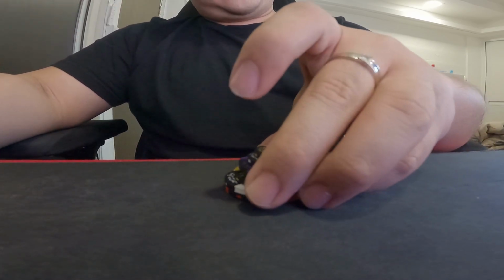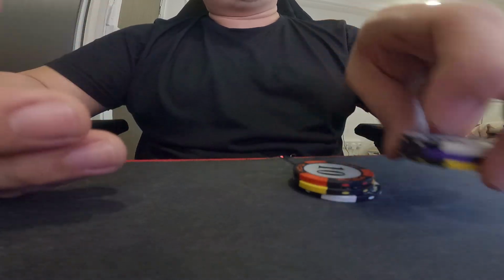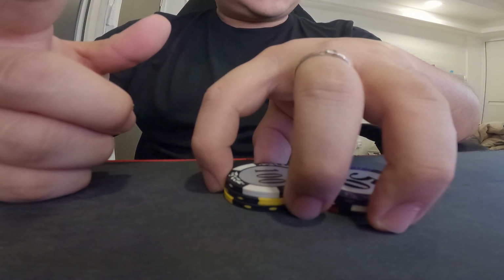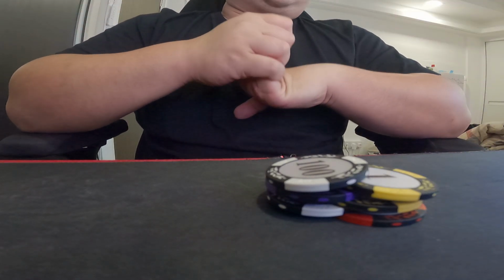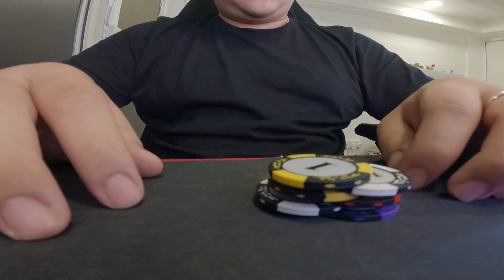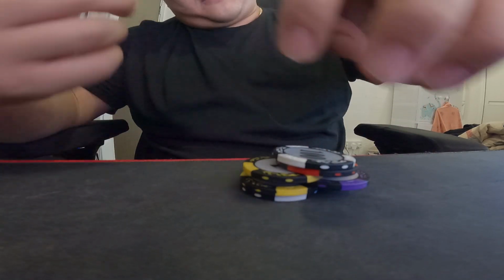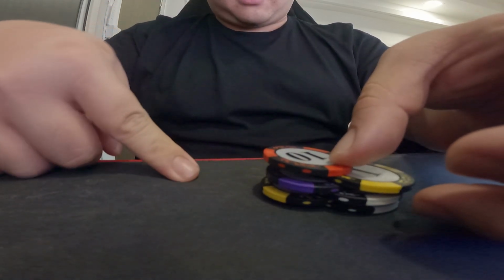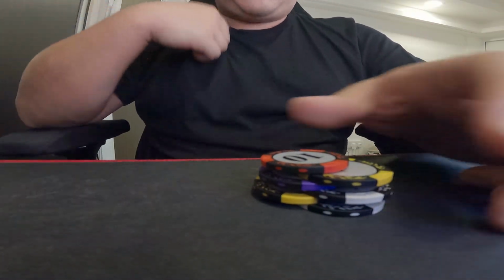How to shuffle poker chips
this is one of the method i picked up along the way when learning how to shuffle the poker chips.. hope it help you to learn how to shuffle the chip..